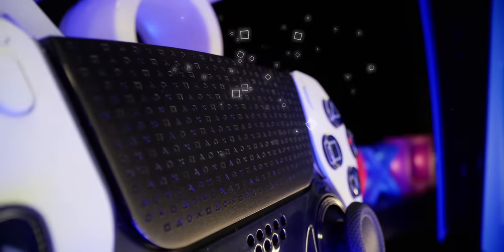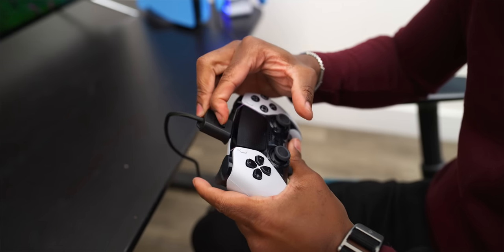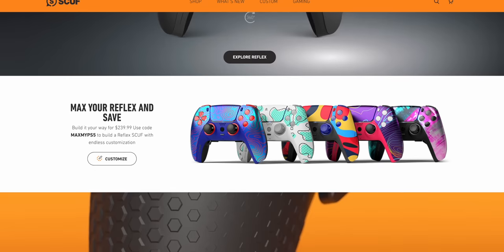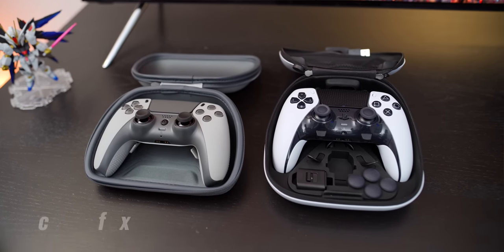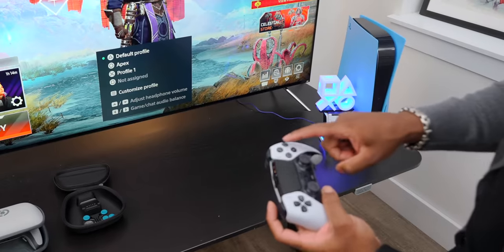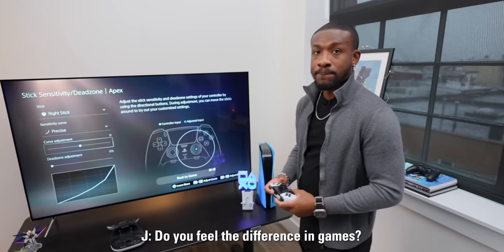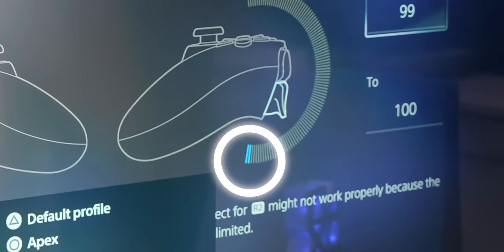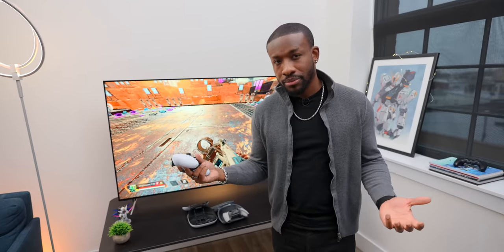NEW PS5 DualSense Edge Controller - Worth It?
I spent some time with the new DualSense Edge controller for the PS5, here's EVERYTHING you need to know!
Try out Huel Black Edition here!